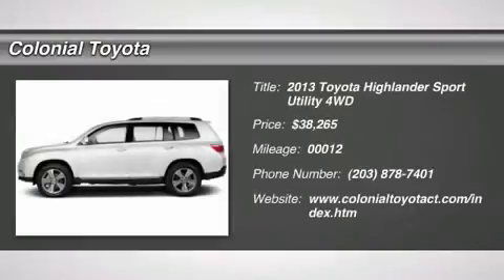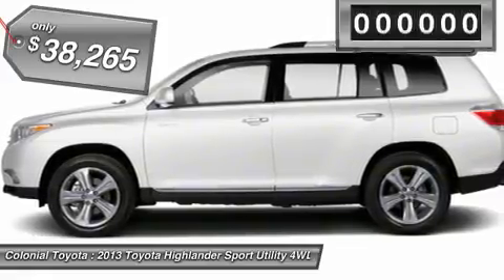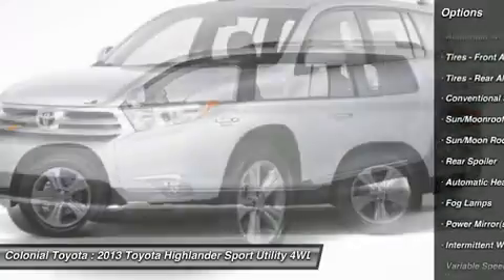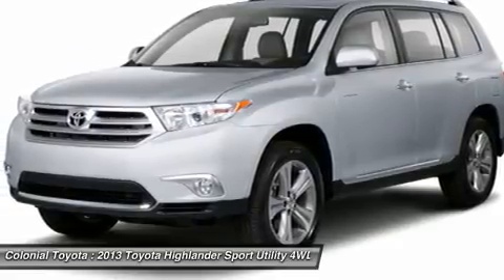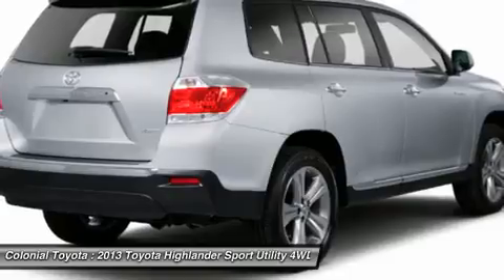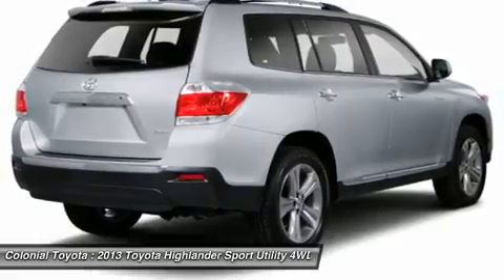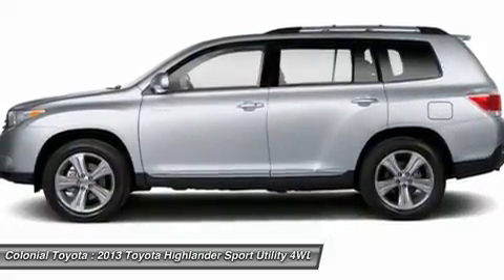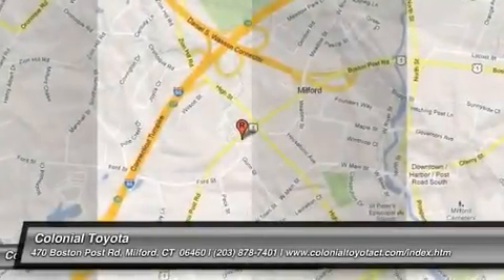2013 TOYOTA HIGHLANDER Milford, CT D0656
2013 TOYOTA HIGHLANDER Milford, CT
Stock# D0656

Colonial Toyota
470 Boston Post Rd

Toyota's 2013 Highlander crossover SUV continues to impress with its abilities, features and resale value. The vehicle that basically invented the segment, the Highlander established its beachhead and never let go. The 2013 version has grown considerably in size and sophistication. That growth translates into a roomy, 7-passenger SUV ideal for growing families. Between full-time 4-wheel drive (4WD) and electronic traction and stability control, the 2013 Toyota Highlander is about as confidence-inspiring as you could want on slick, variable surfaces. The 270-horsepower V6 engine is smooth and responds instantly to the slightest request for more power. It moves the Highlander around smartly, and with EPA city/highway fuel-economy numbers of 17/22 mpg, the efficiency is there. The 2013 Toyota Highlander has a sporty and dashing look to it. Rather than going for a macho and rugged SUV-like image, Toyota has targeted buyers who want the functionality of a big SUV in a vehicle that is both strong and intelligent. Large rear doors provide more space to easily access the third-row seat, and the flip-up tailgate opens high to minimize bumping your head on the corners. When you combine the 2013 Toyota Highlander crossover's wide model range, exceptional resale value and strong owner-satisfaction figures, it's hard to justify buying anything else.